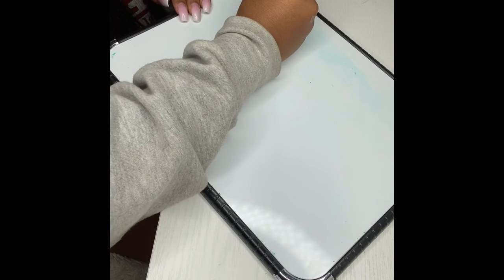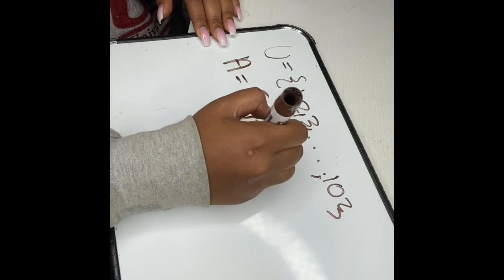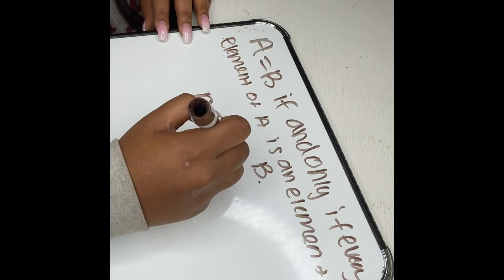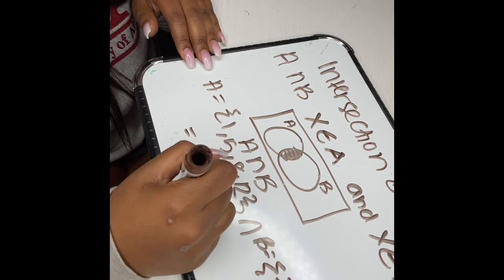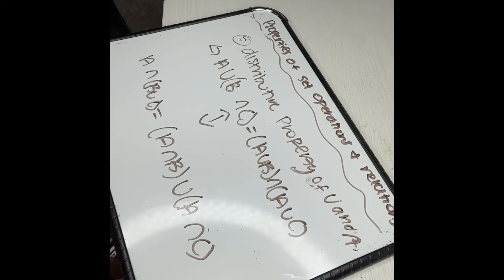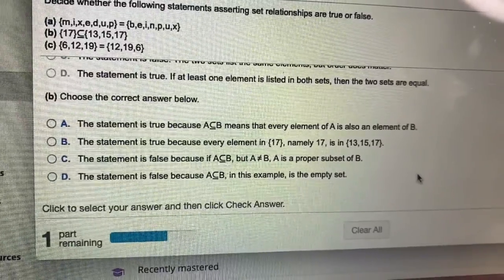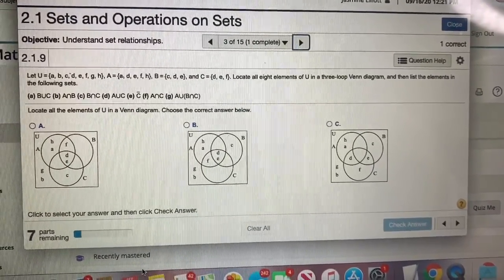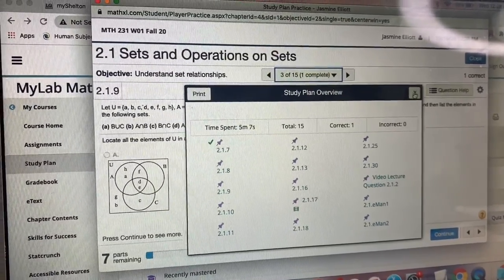MATH231 PROJECT 1